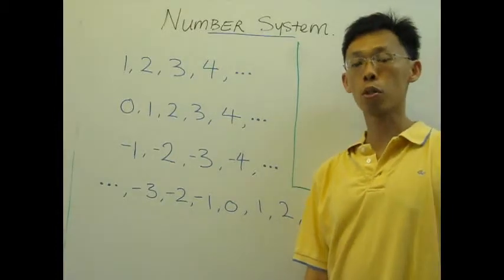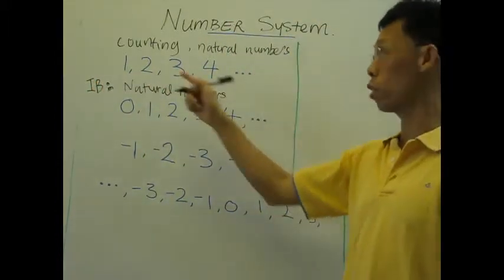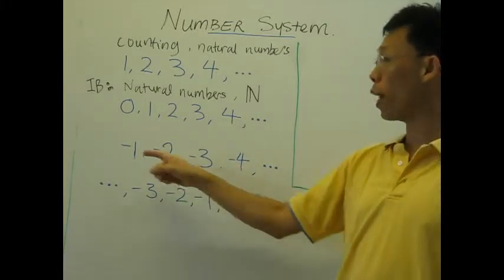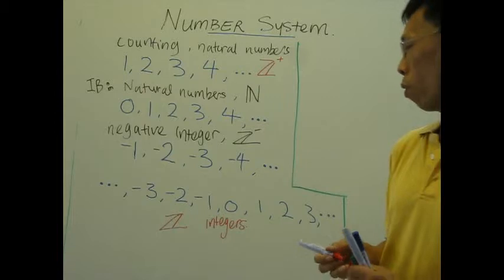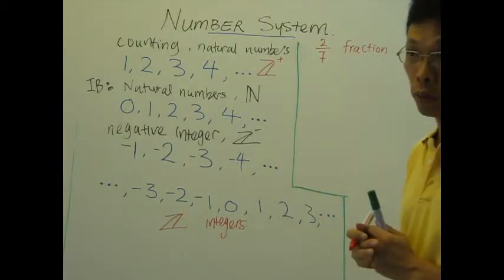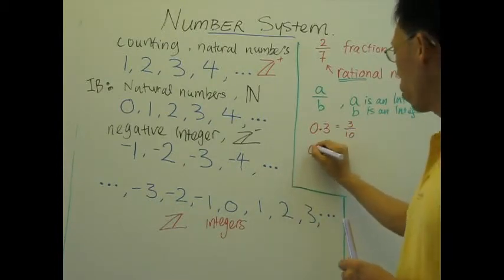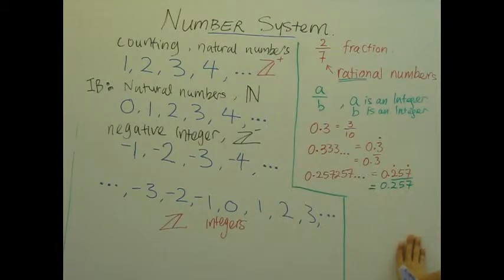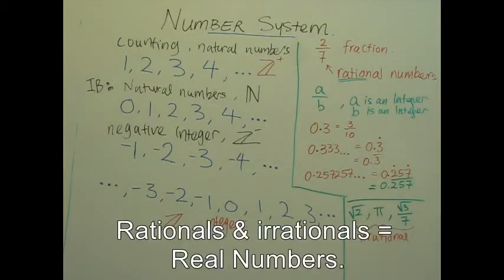number system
Introduces the number system.